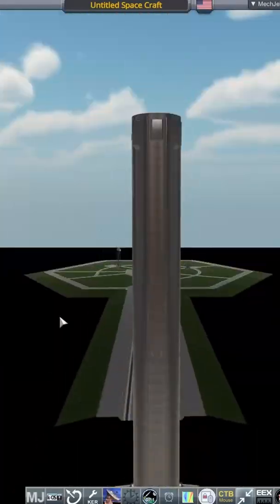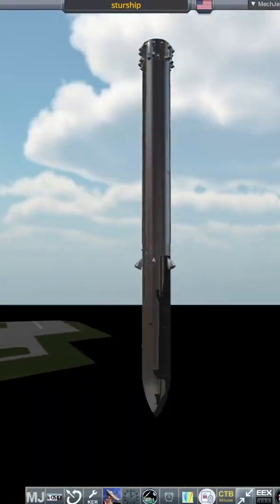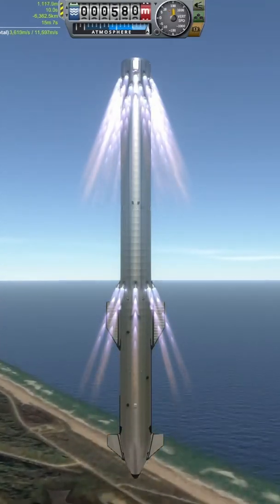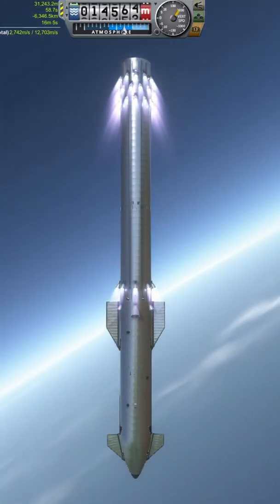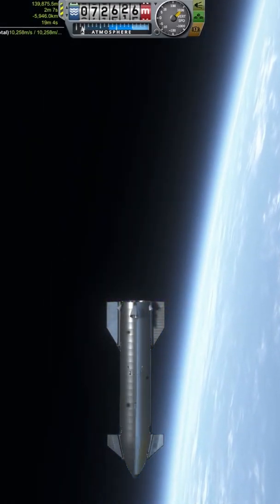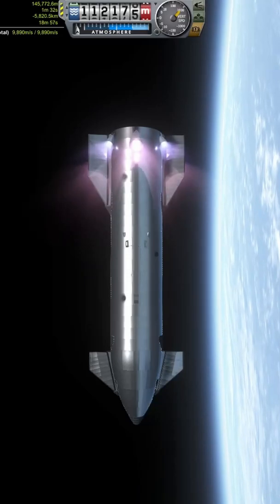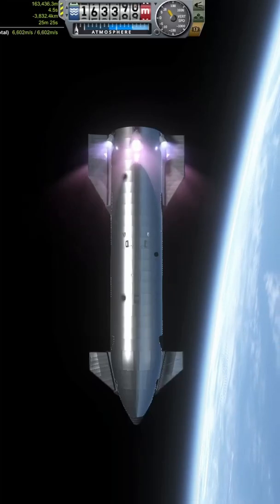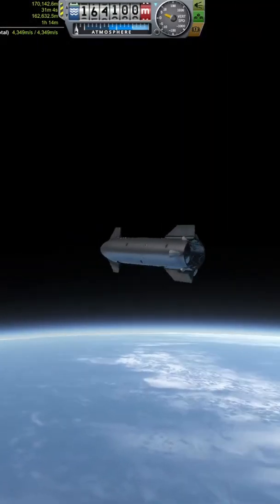Just a normal Starship Launch...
Starship launch EXCEPT ITS UPSIDE DOWN. Australian Starship?